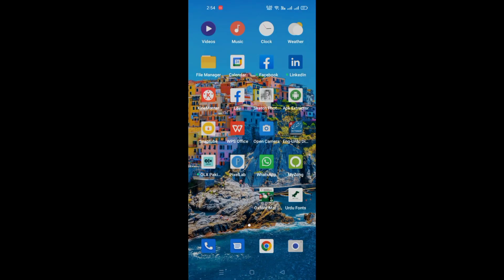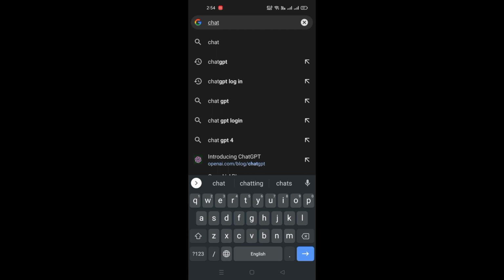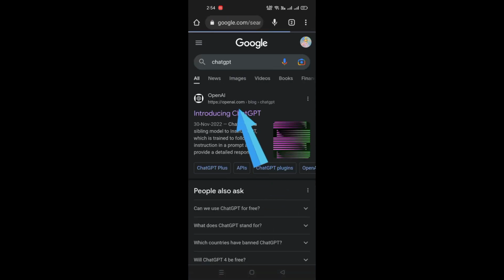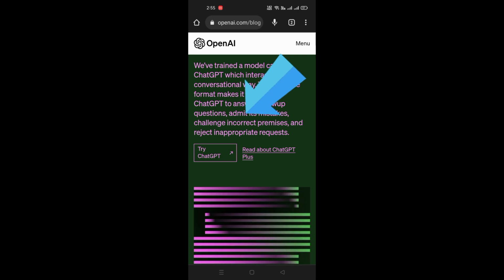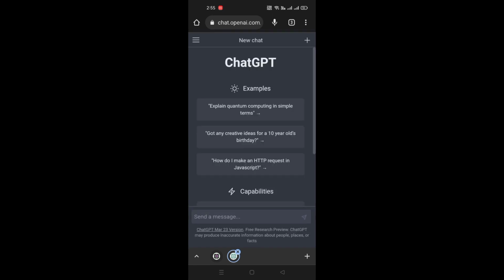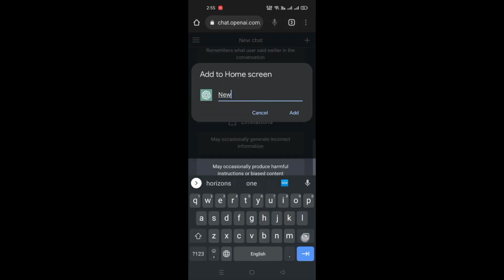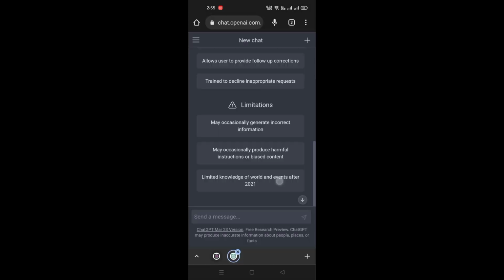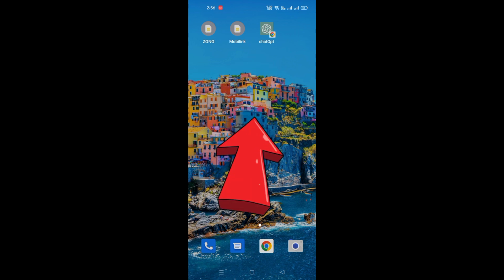How To Install chatgpt In Android|| Add chatgpt at home screen in Andriod mobile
Aslaam O Alikum
My Name is Mohsin Khan ..Most Well Come To My Channel( MohsinTech 120)
I Hope All OF Enjoy MY Videos
I Tried My Best Make To Videos For
 You Which Is Trending By The Time